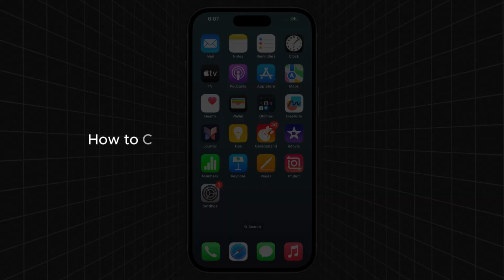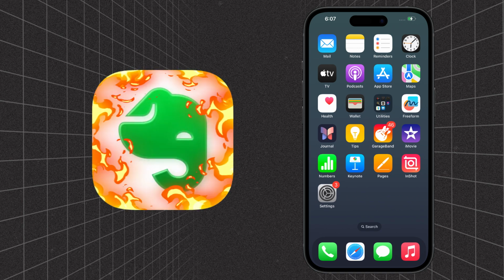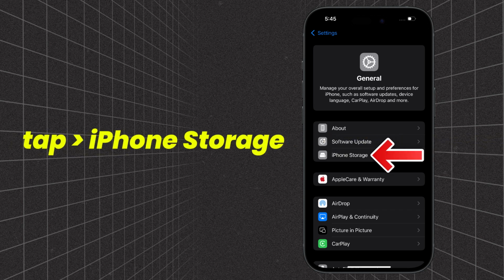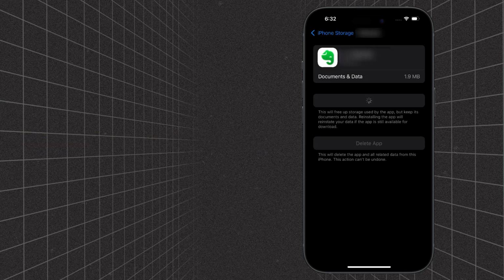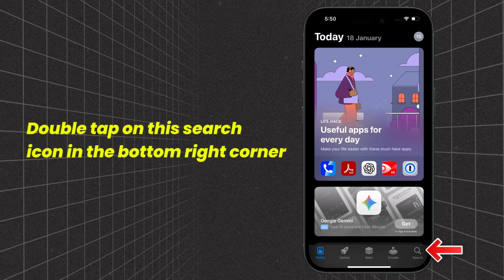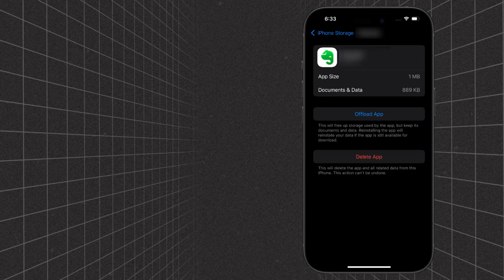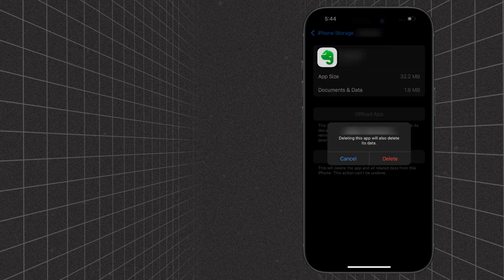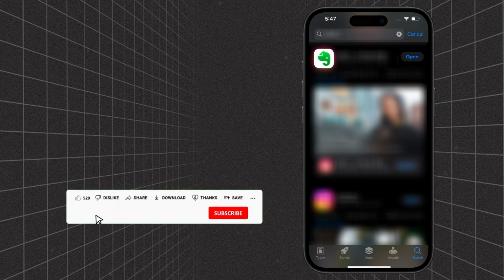How to Fix Evernote App Not Working (FIXED)